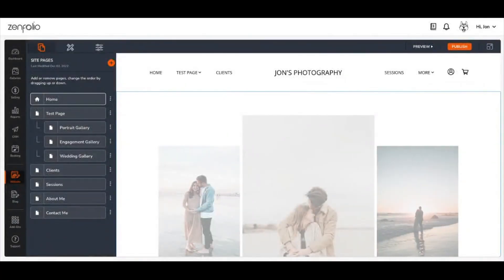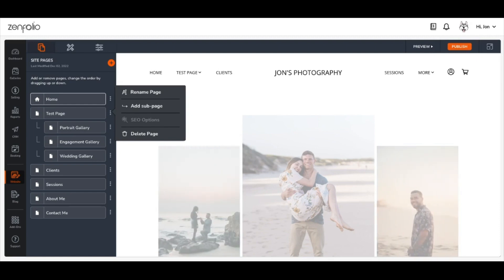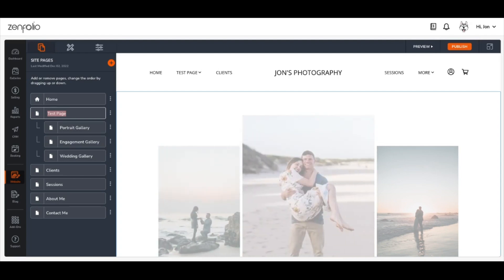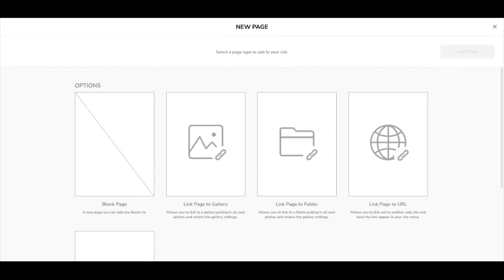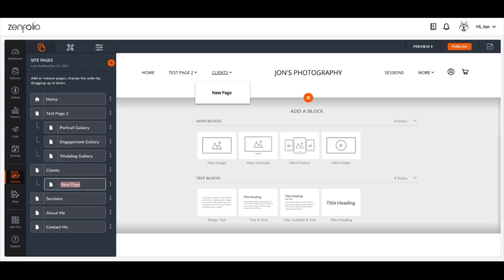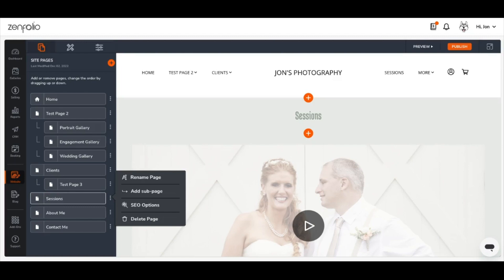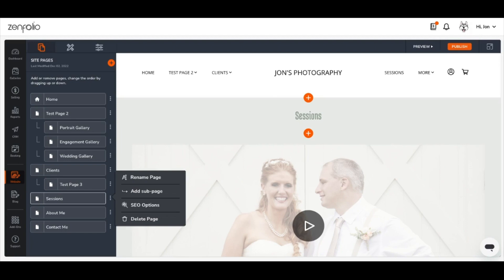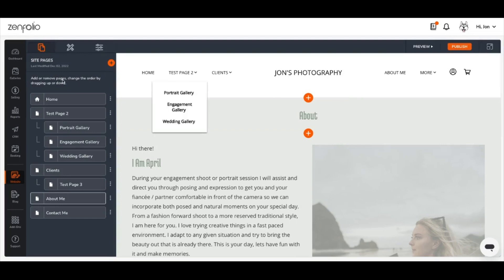Understanding Page Options in the Zenfolio Web Editor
Are you a photographer looking to create a stunning online portfolio? Look no further than Zenfolio! In this tutorial, Zenfolio expert Jon will walk you through the different page options available to you in the website editor. From renaming pages to adding sub pages, customizing SEO information, and deleting pages, you'll learn everything you need to know to make your website stand out. Follow along with Jon as he demonstrates each option and provides helpful tips along the way. Whether you're a seasoned pro or just starting out, Zenfolio has everything you need to showcase your work and build your brand.